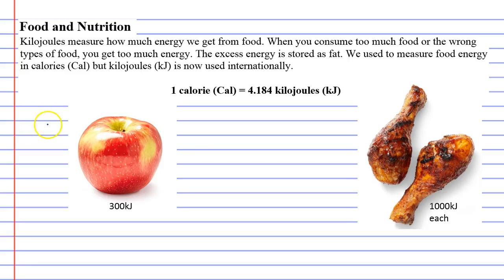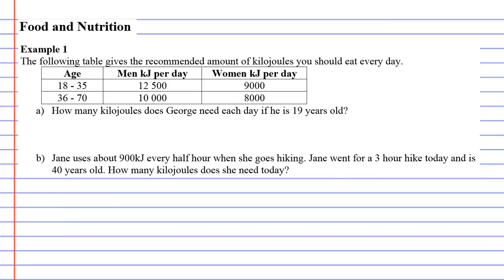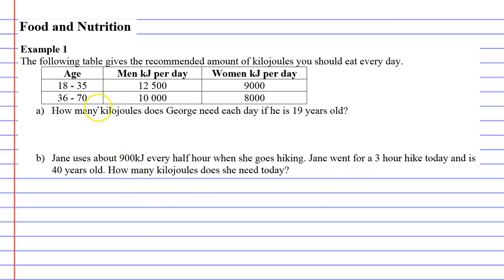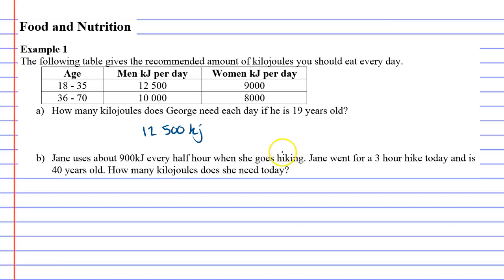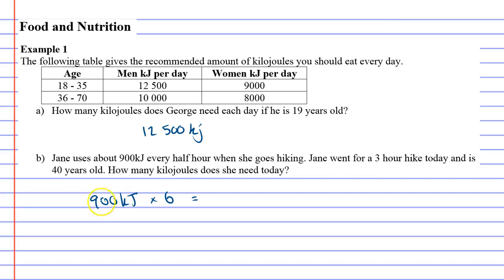4D Food and Nutrition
Discusses the energy we get from food. Talks about calories and kilojoules as the units we use for measuring the energy we get from food. Completes an example that calculates the energy people need from food each day.